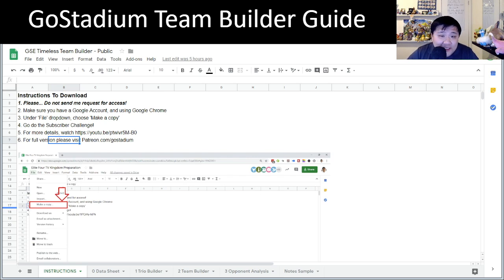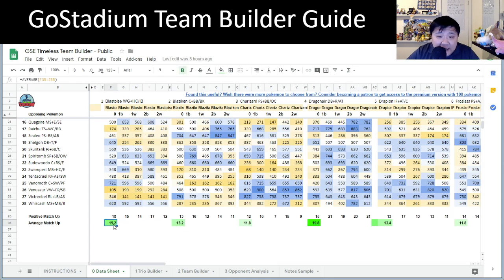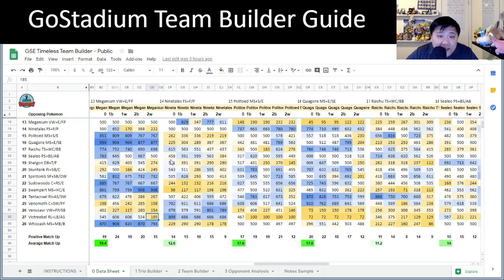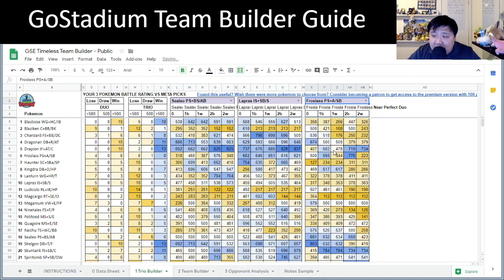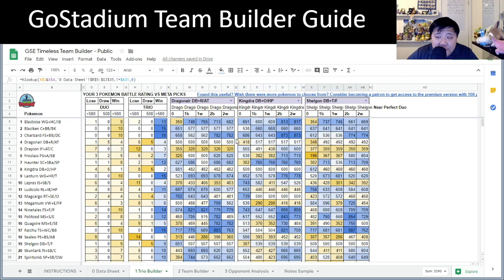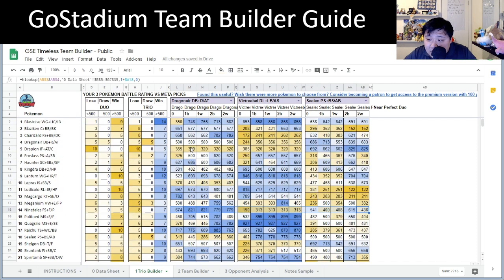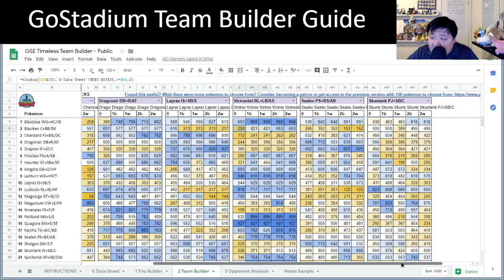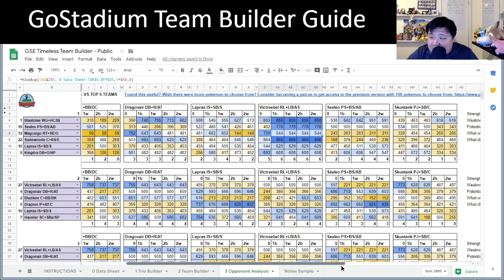Building a SOLID Timeless Team with PoGoKieng!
Amongst all the emerging Timeless strategies–building a new solid team strategy could be what brings YOU victory in your Timeless tournaments! Who better than PoGoKieng to help give you a look into Timeless team building!?

GGs to the Kieng!

Follow on Twitch for Go Stadium PvP Livestreams!